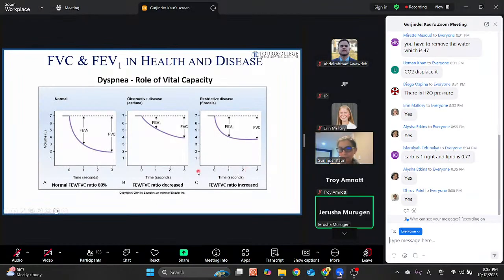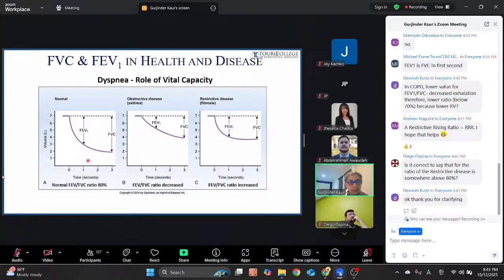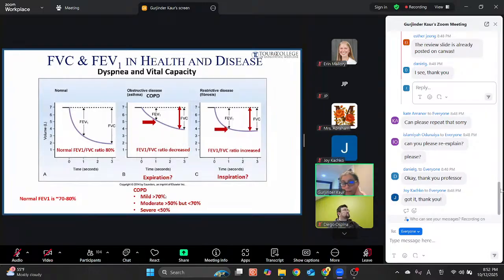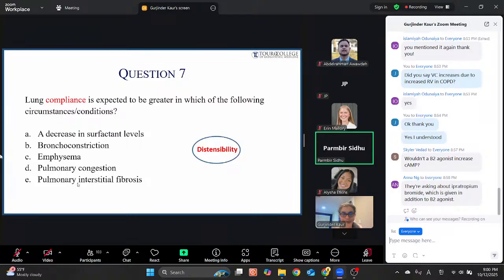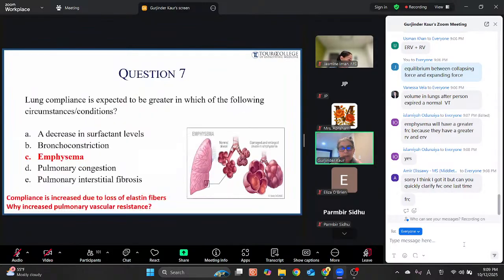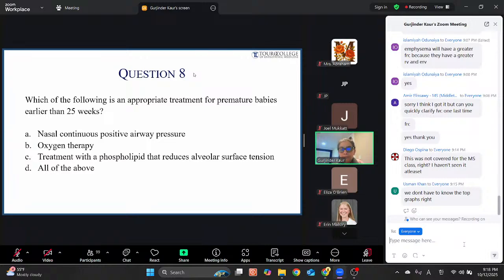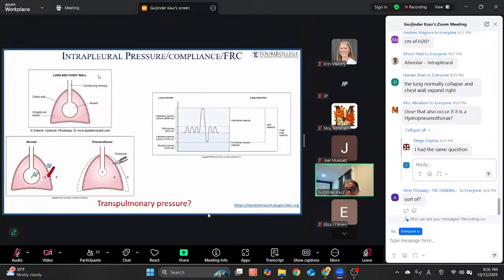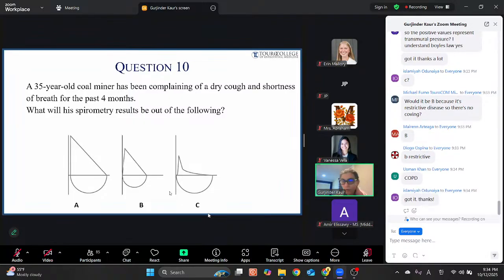Physio Supplemental 10/12/2025